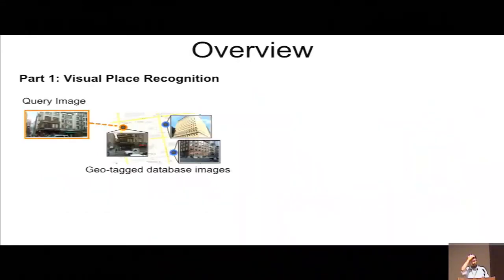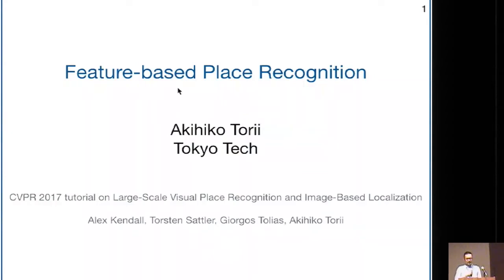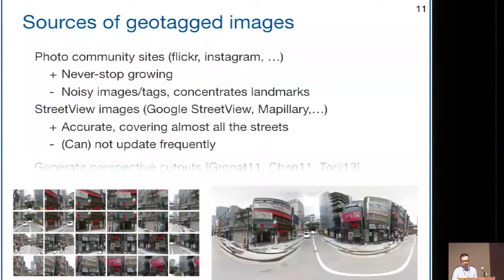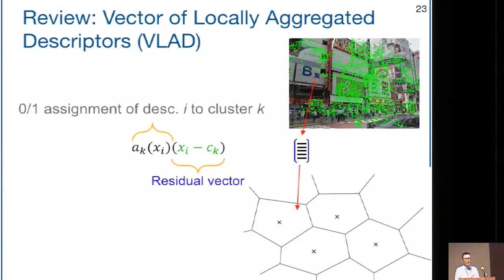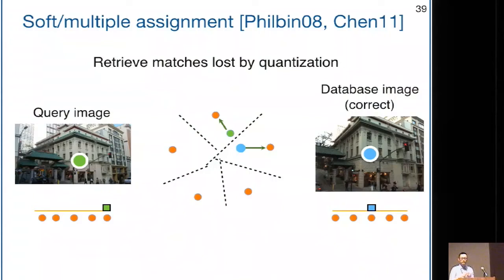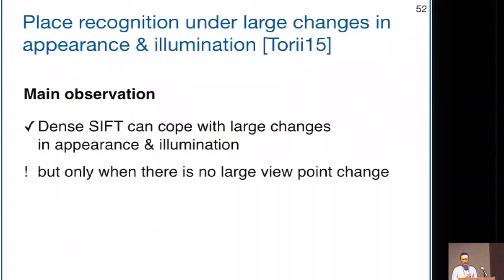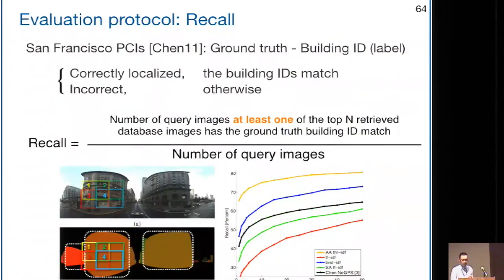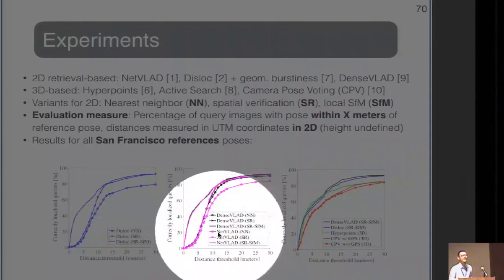Feature based Place Recognition | Akihiko Torii | Part 1 of 4 CVPR 2017 Workshop Tutorials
Feature based Place Recognition by Akihiko Torii at CVPR 17 Workshop Tutorials | Large-Scale Visual Place Recognition and Image-Based Localization | Part 4 of 4, Wednesday, July 26th, 2017,  8:55 -  9:40

This version has
- Background static noise removed
- Dual monitor setup converted to single view with cropped speaker overlay